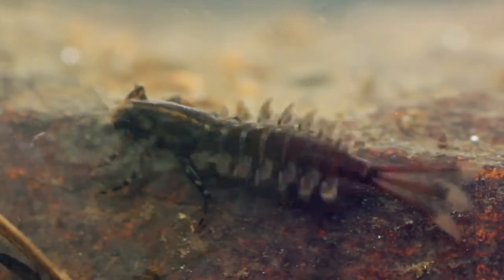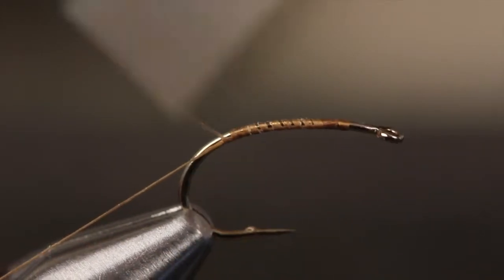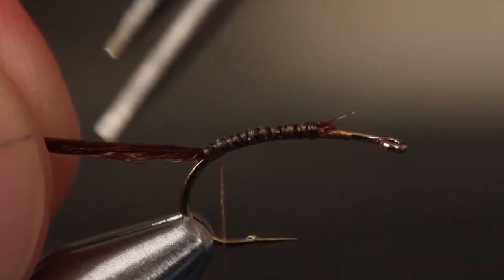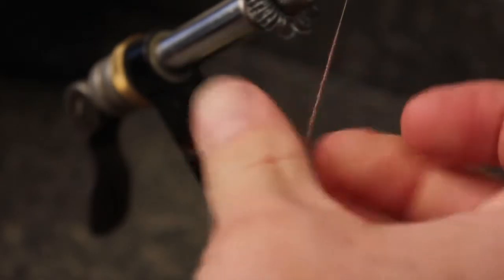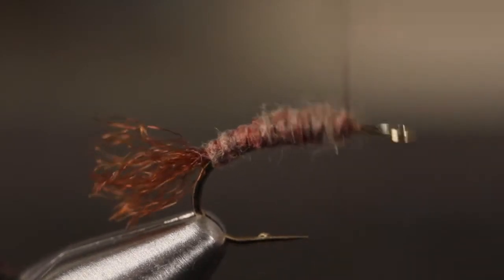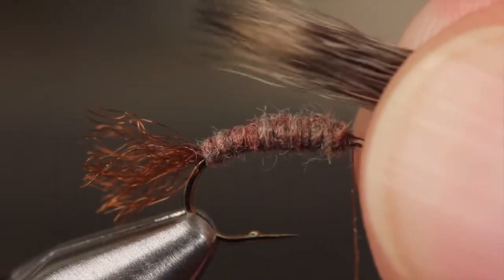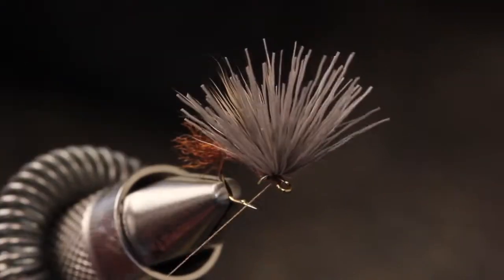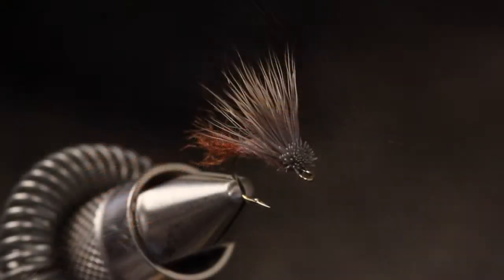How to Tie an Isonychia Emerger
Learn The Art and Craft Of Fly Fishing From Home. Detailed guide of the best techniques to use